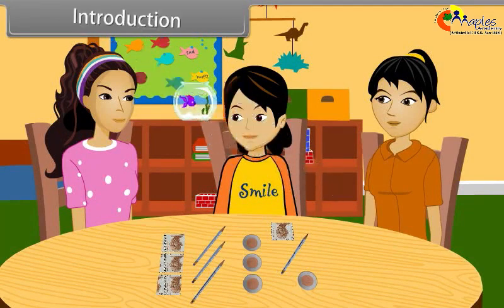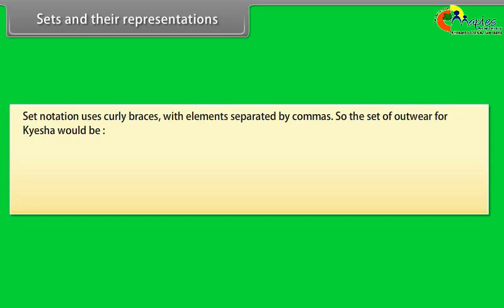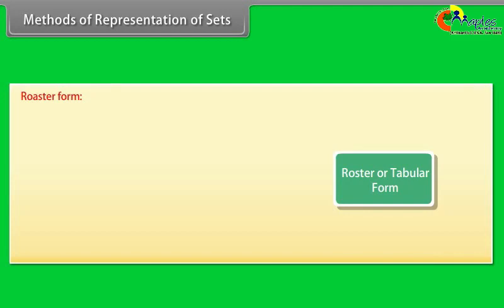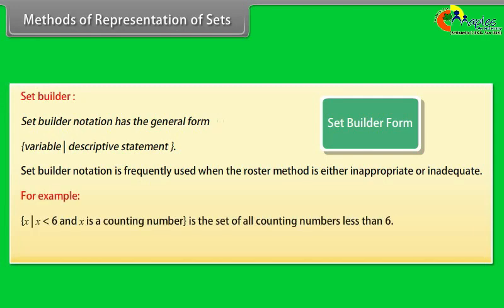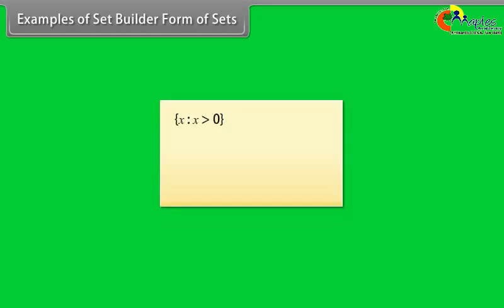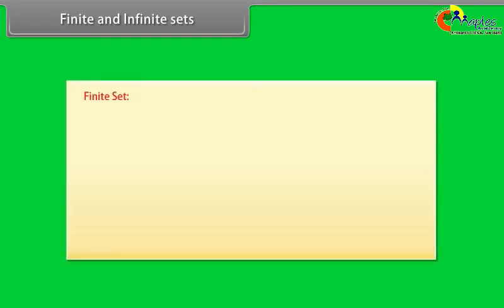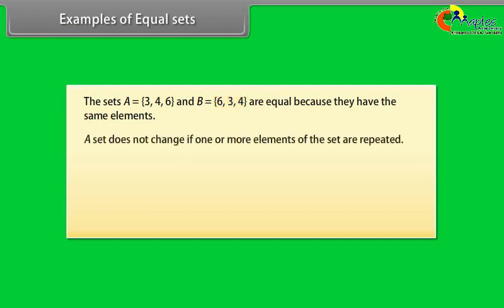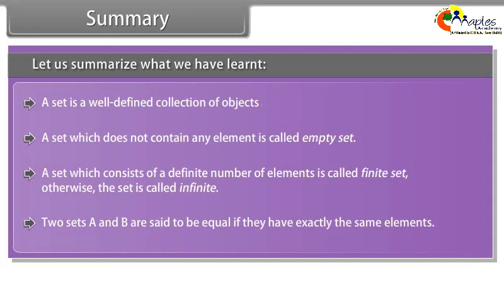Class- XI- Mathematics- Ch.-1- Sets- Part- I